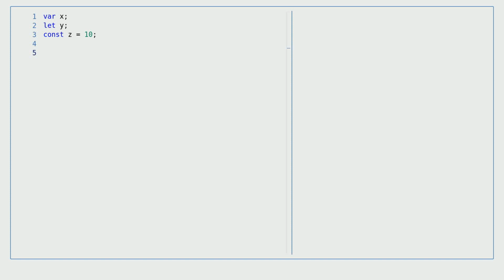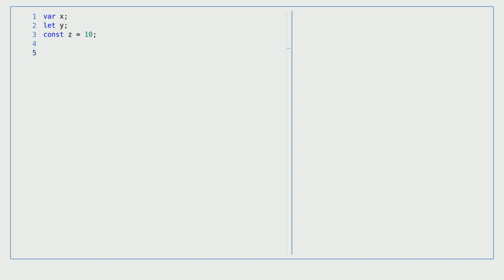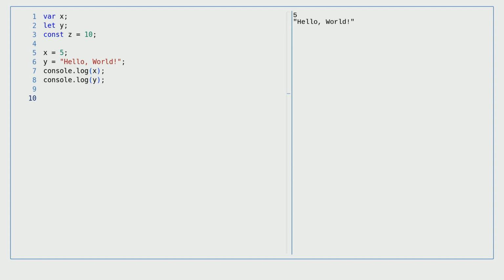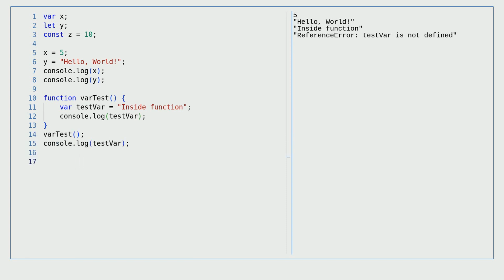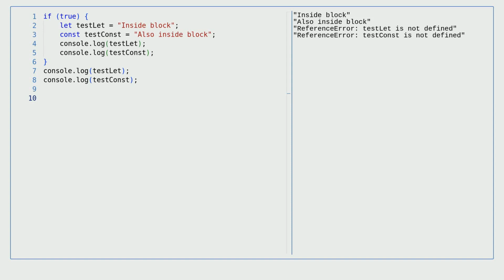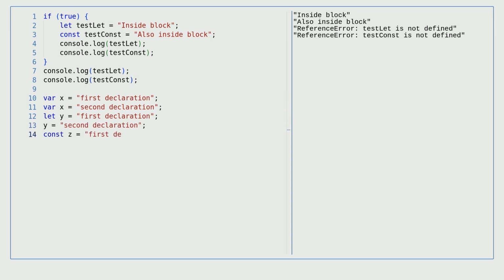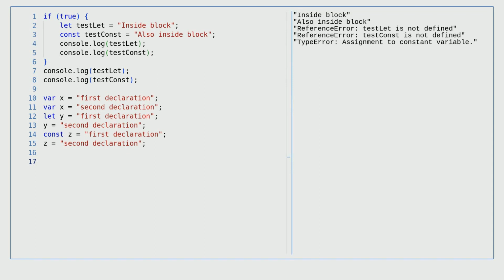JavaScript - Variables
🔍 Dive into the world of JavaScript variables! In today's tutorial, we're breaking down how to declare variables in JavaScript and highlighting the key differences between VAR, let, and const. Whether you're new to coding or just brushing up, this guide is for you! 📦🖥️
👇 Check out the full video for insights and examples.

Questions Answered:

How do we declare them using VAR, let, and const? 🖊️
What are the main differences between VAR, let, and const? 📉
Why and when might we choose one over the others? 🤷